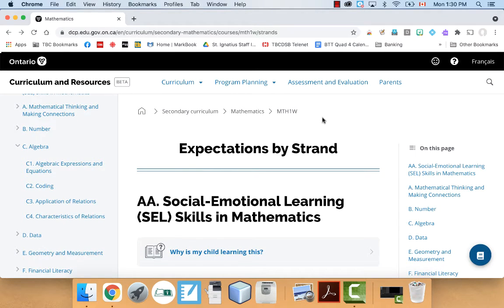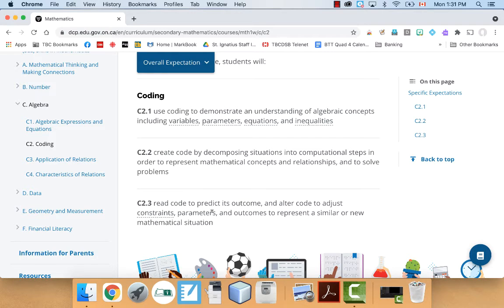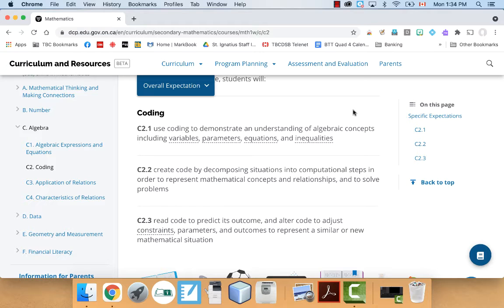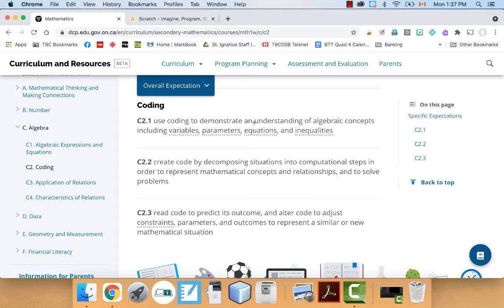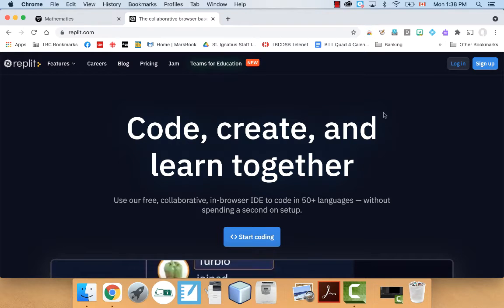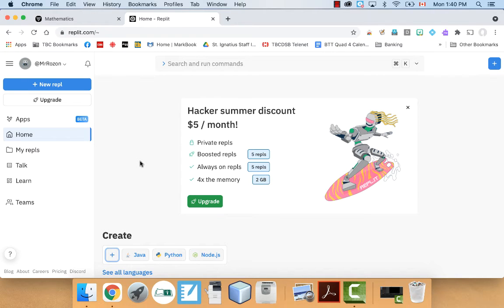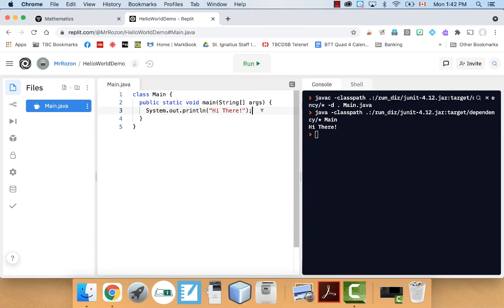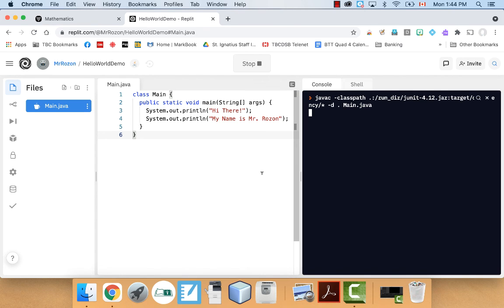Thoughts on teaching coding in MTH1W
These are some of my own personal thoughts on how to teach the coding elements from the new MTH1W Ontario Mathematics Course. I would suggest using an online IDE such as replit.com since many schools and classes only have access to Chromebooks. I will be posting followup videos which you can directly use with your class or feel free to make your own versions of them.